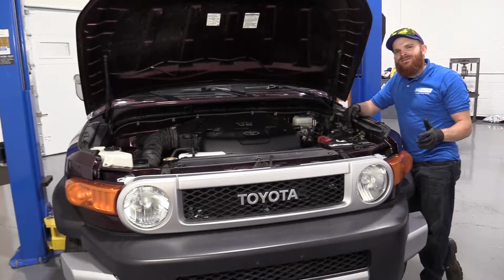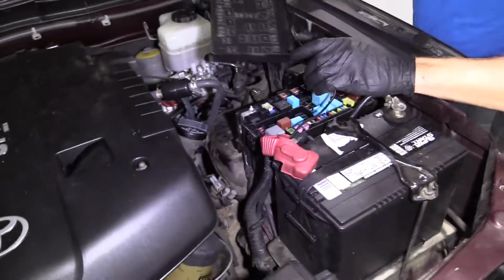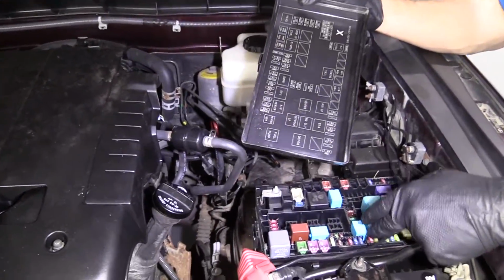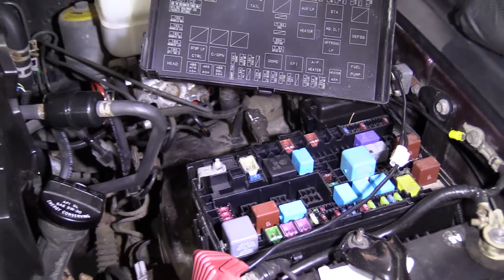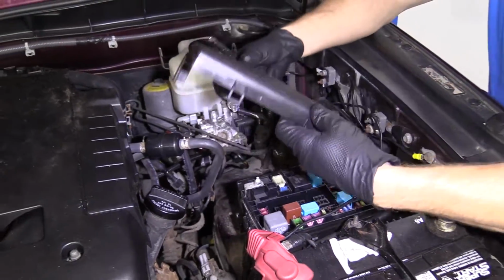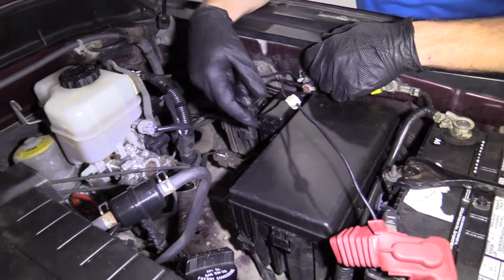How to Locate Engine Fuse Box 07-14 Toyota FJ Cruiser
In the video, 1A Auto shows how to find the engine compartment fuse box. The video is applicable to the 07, 08, 09, 10, 11, 12, 13, 14, Toyota FJ Cruiser.

This repair was done on a 2007 Toyota FJ Cruiser Base 4.0L and the process should be similar on the following vehicles:
2007 Toyota FJ Cruiser
2008 Toyota FJ Cruiser
2009 Toyota FJ Cruiser
2010 Toyota FJ Cruiser
2011 Toyota FJ Cruiser
2012 Toyota FJ Cruiser
2013 Toyota FJ Cruiser
2014 Toyota FJ Cruiser